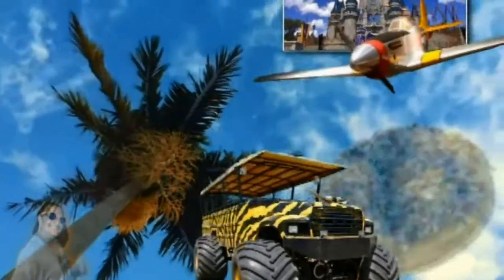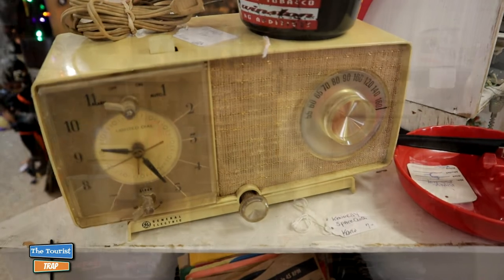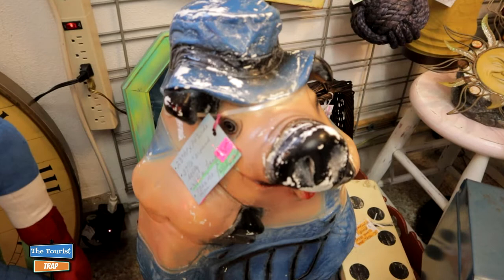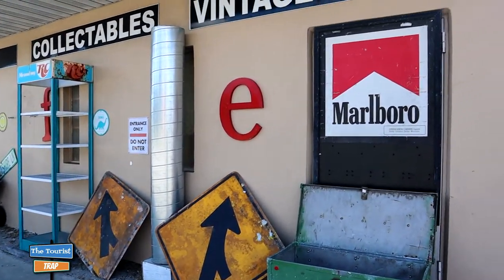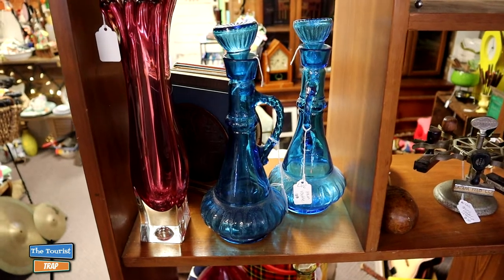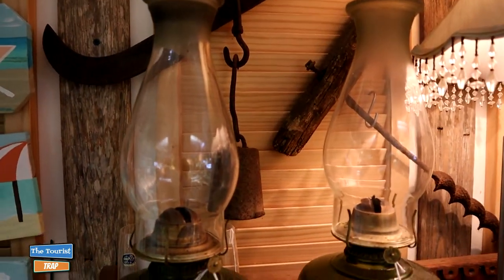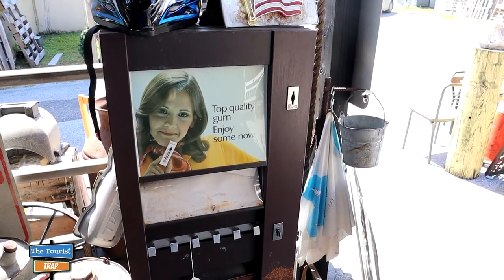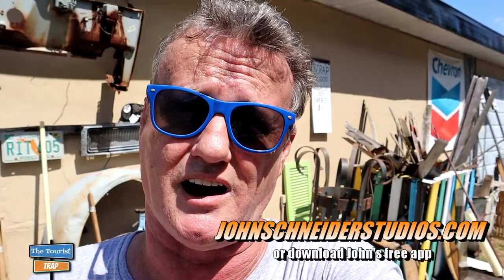Tour of Pickers Paradise on Park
Tour of Pickers Paradise on Park. Pickers Paradise on Park formed in October of 2015 located in Pinellas Park as a small antique and vintage shop! Little did they know that their eclectic collections would create such a buzz in the heart of a growing and upcoming city! After 12 short months, the "Pickers" have moved on up to bigger and better things. Pickers Paradise on Park is now located at 6300 Park Blvd. N. Pinellas Park, FL 33781 with a larger space and a fresh look!! This is a one of a kind store where you enter as a customer and leave as a friend! Exciting things have been happening in the past few months. 2000 sq. ft.. of shopping fun!! Such a unique and eclectic mix of items. Inventory is constantly changing.

Make it a great day because you deserve it.

Check out the links below for Pickers Paradise on Park.

Check out the links below for John Schneider and Sonny Shroyer